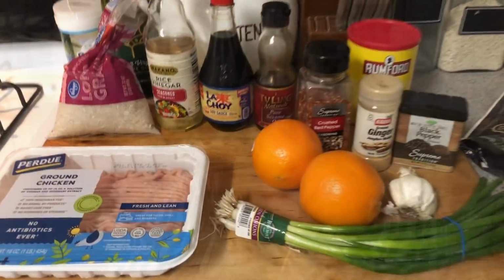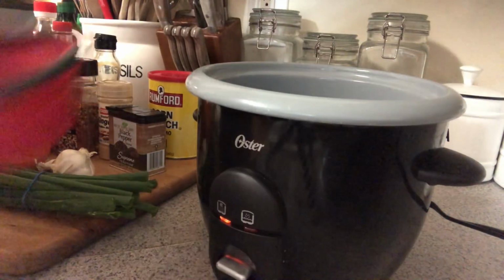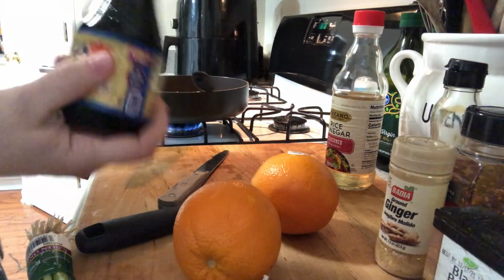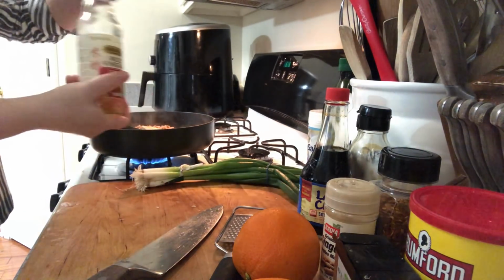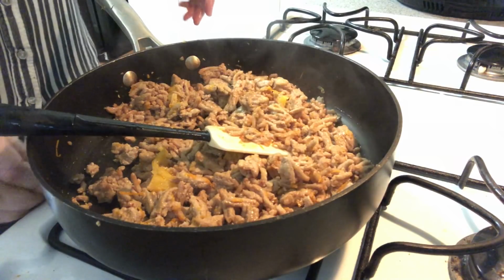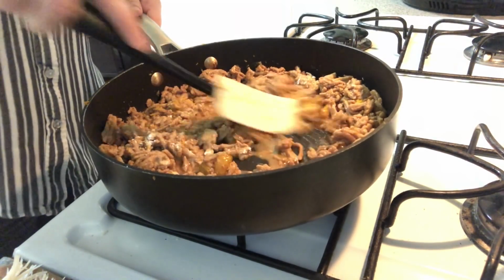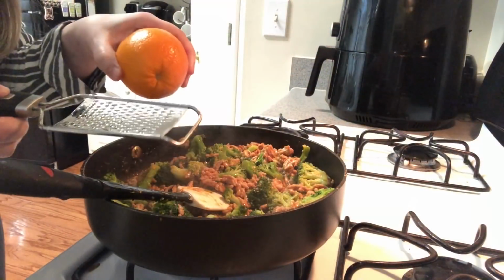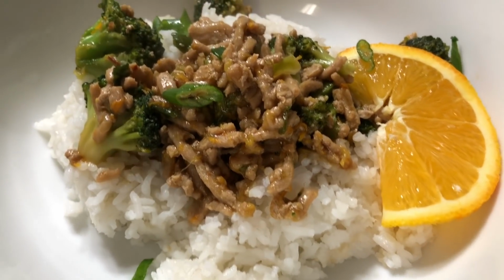COOK WITH ME ORANGE GROUND CHICKEN QUICK WEEKNIGHT DINNER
this is the base recipe I used and then changed it to my liking